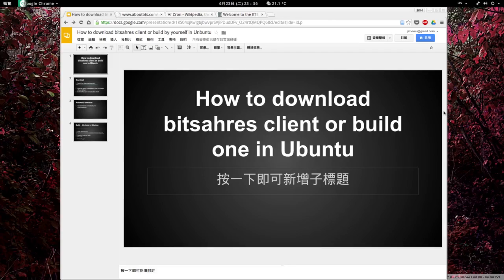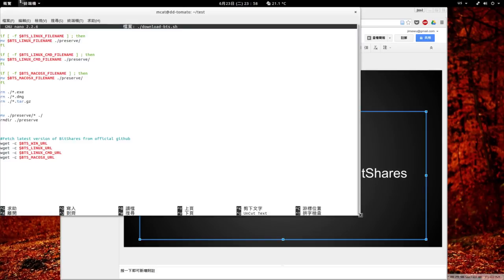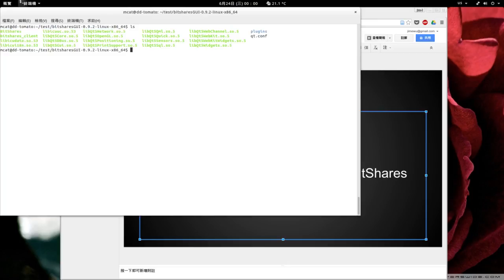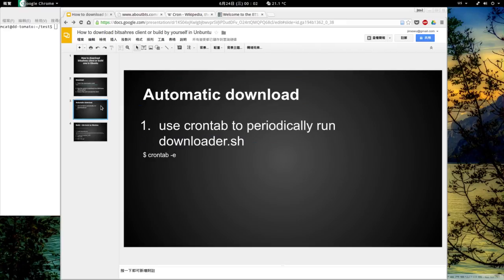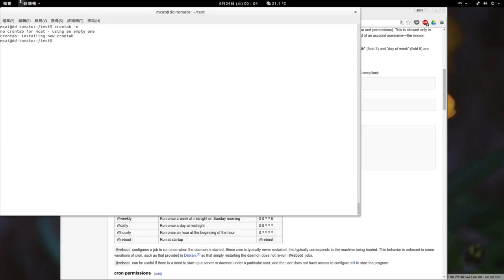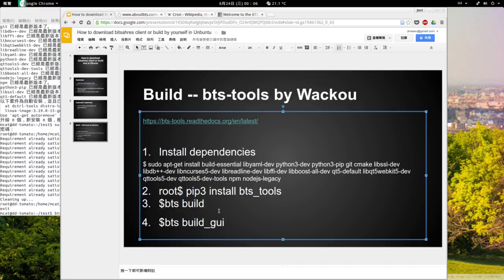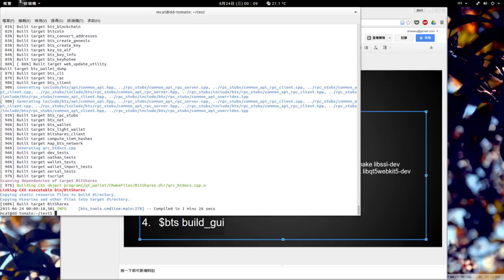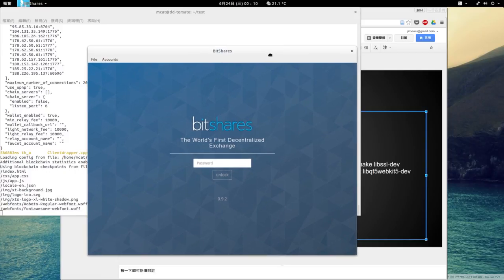How to download bitshares client or build one in Ubuntu